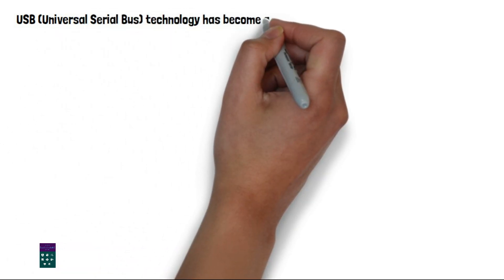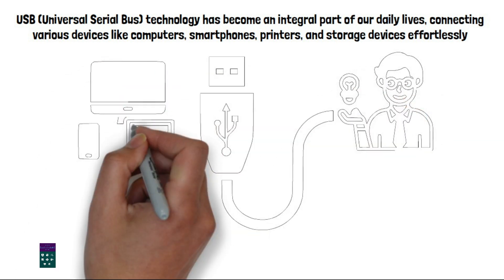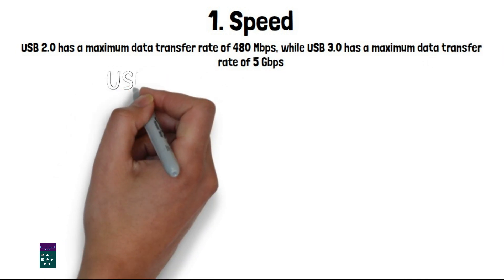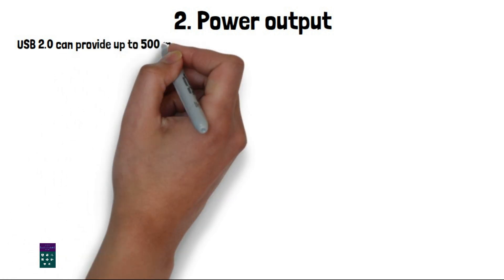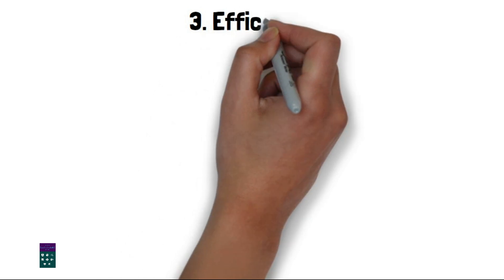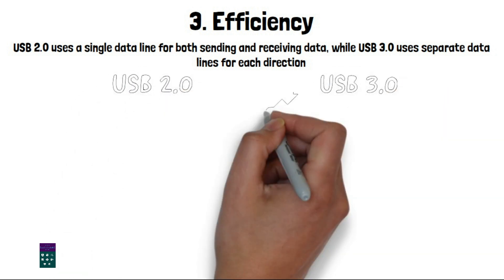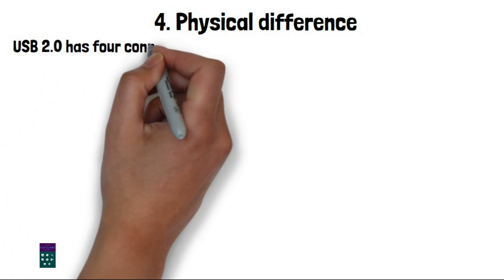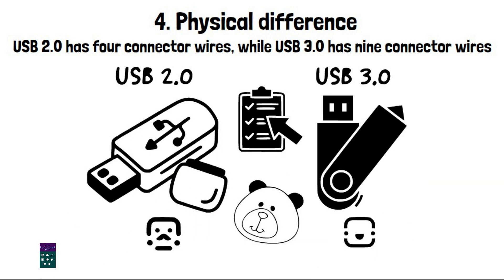Difference Between Usb 2.0 And Usb 3.0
Discover the key disparities between USB 2.0 and USB 3.0 and upgrade your tech game! Uncover lightning-fast transfer speeds, enhanced connectivity, and future-proof your devices. Get ahead with USB 3.0's cutting-edge features and bid farewell to slow data transfers. Stay informed and make the right choice for your digital needs!